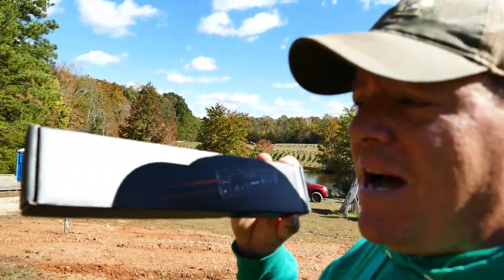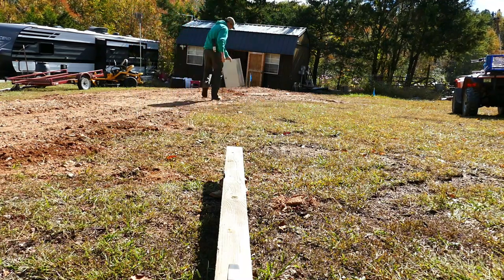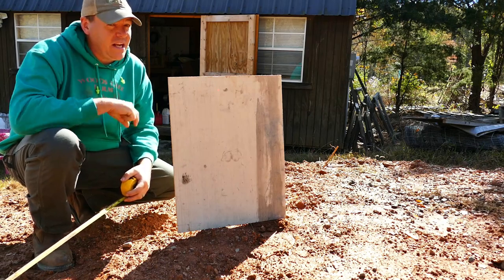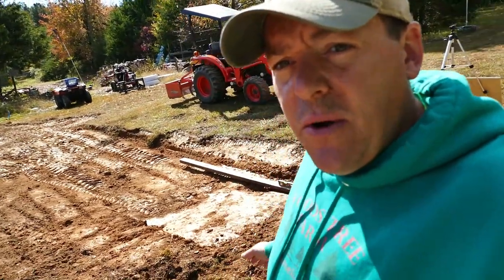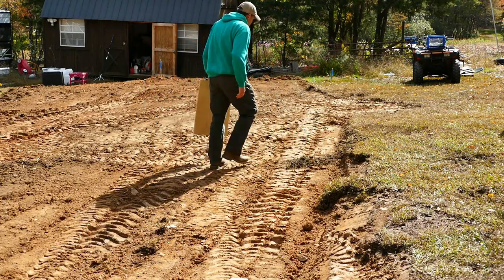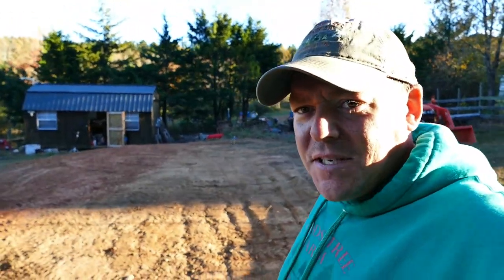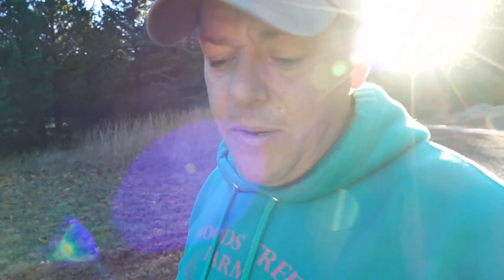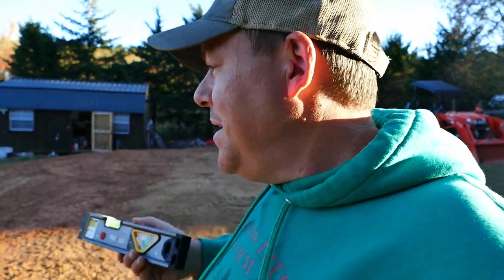Using a $40 Laser Level To Excavate a Building Pad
Today we'll use a $40 laser level from Amazon to see if it will help us get close to level when excavating a new pad for our sales building we have coming in.

We decided to try this level instead of a proper surveyor transit or a high dollar laser level and was overall pleased with the result and the accuracy. If you need to excavate a site for a shed or a small building, I would definitely consider this as an alternative to more expensive surveying tools.